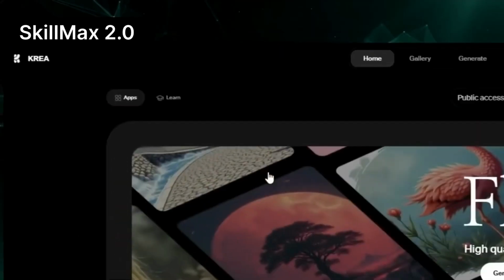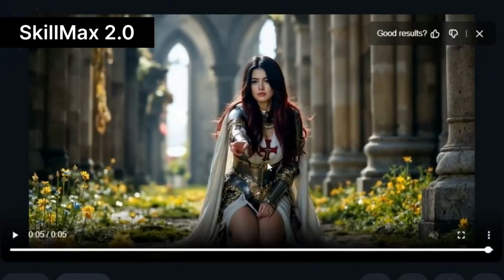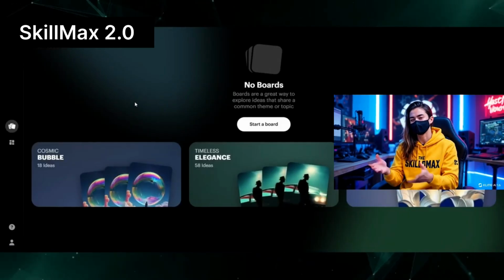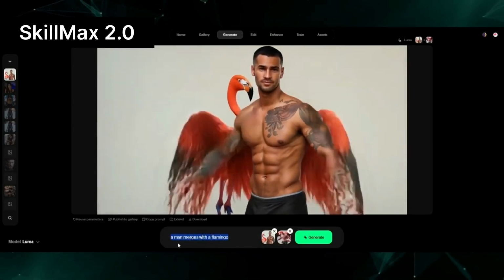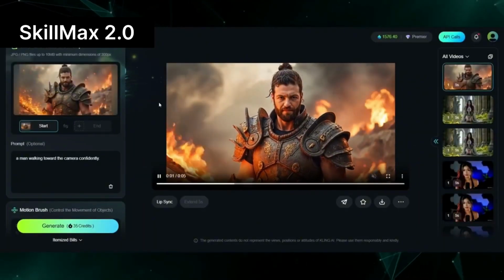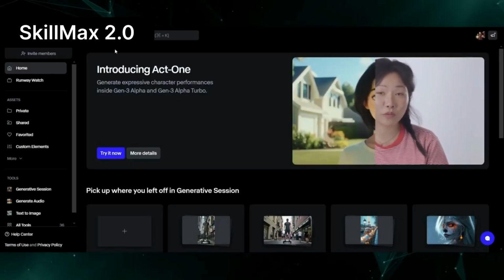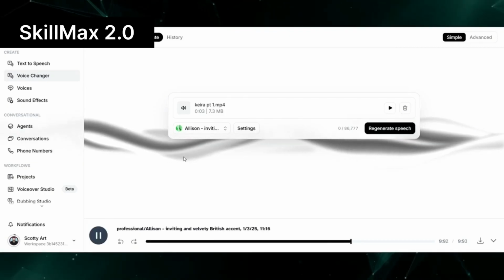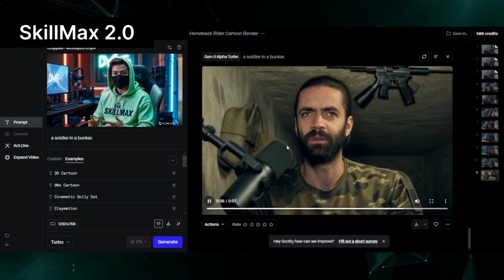Revolutionize Your Online Presence with the EASIEST AI Influencer Method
Discover the ultimate game-changer in influencer marketing! Our innovative method harnesses the power of AI to simplify and amplify your online influence.

With our EASIEST AI Influencer Method, you'll:

Automate content creation and curation
Boost engagement and grow your audience
Enhance your online reputation and credibility

Say goodbye to tedious content creation, endless research, and manual engagement. Our AI-powered method does the heavy lifting for you, freeing up your time to focus on what matters most - building meaningful relationships with your audience.

Get ready to elevate your influencer status and unlock new opportunities with the EASIEST AI Influencer Method. Join the revolution and experience the future of influencer marketing today!"